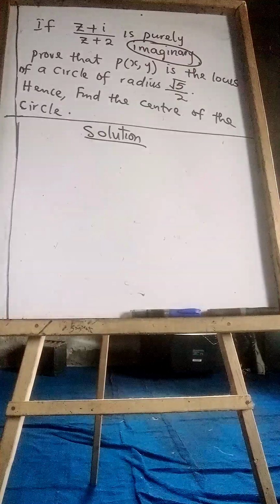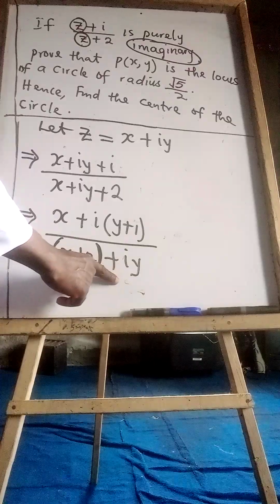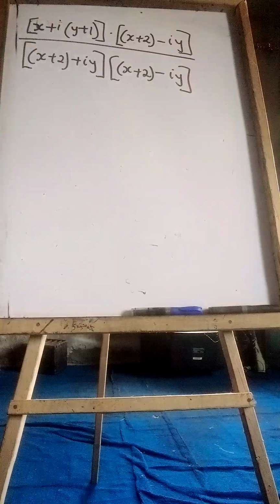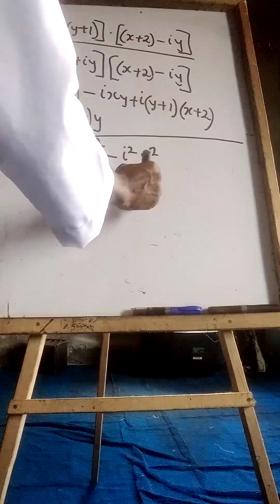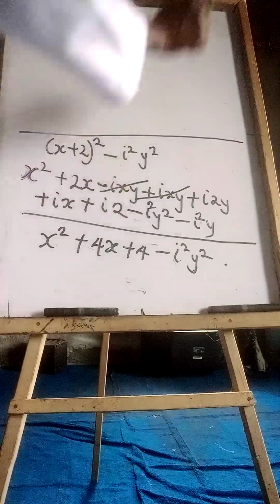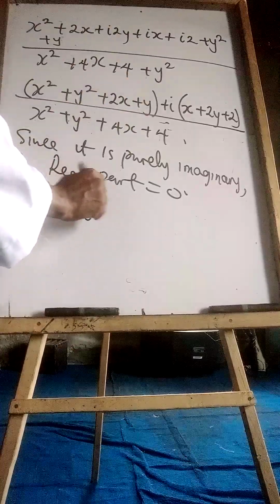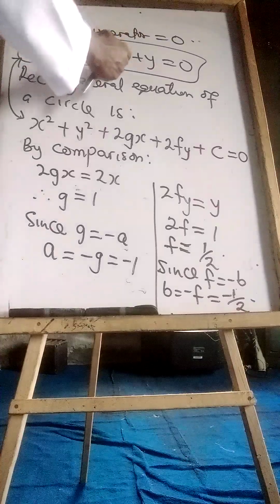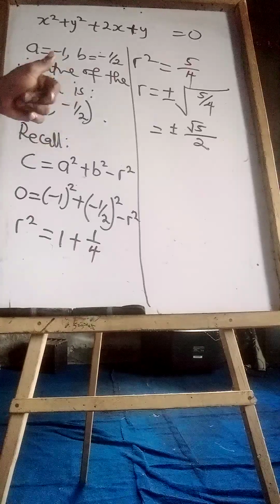COMPLEX NUMBER : solution to a question on complex number .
Complex is of the form: x + iy.
Real part=x
Imaginary part= y